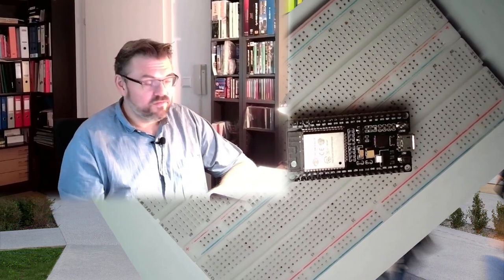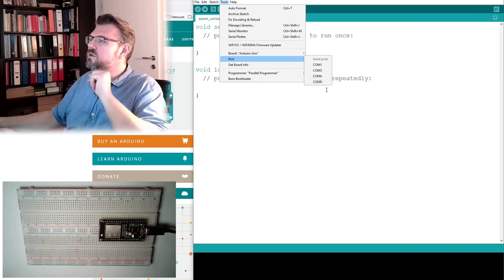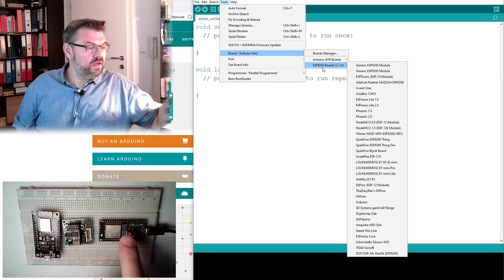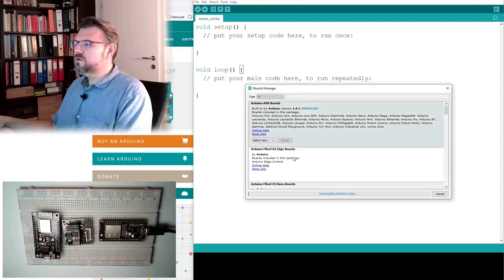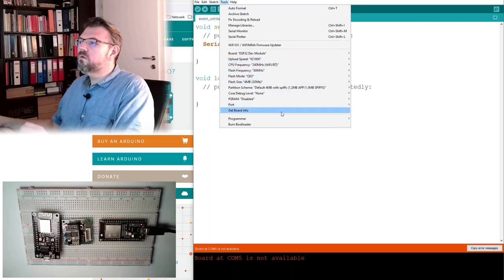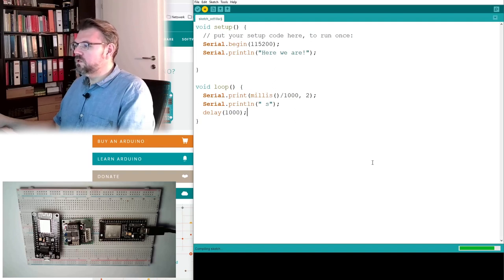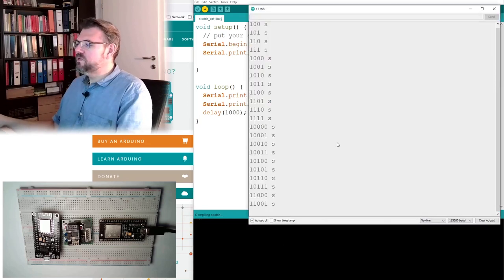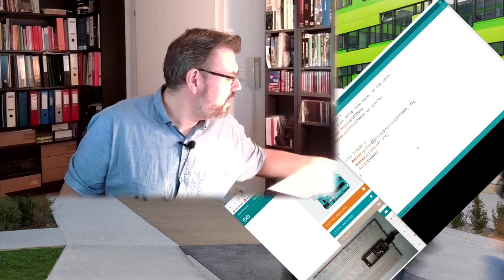PROJ 02: Using ESP32 In Arduino IDE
In this video we will learn what we need to do, to use an ESP32 with the Arduino IDE.